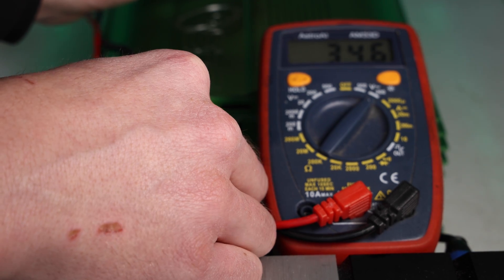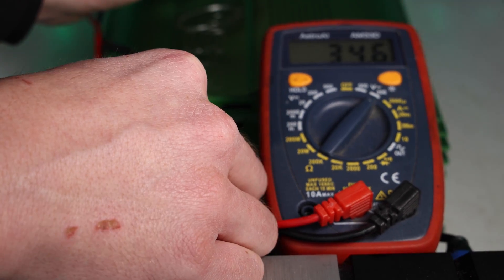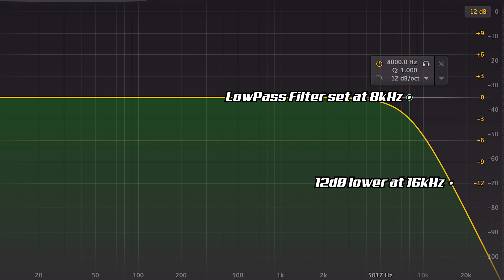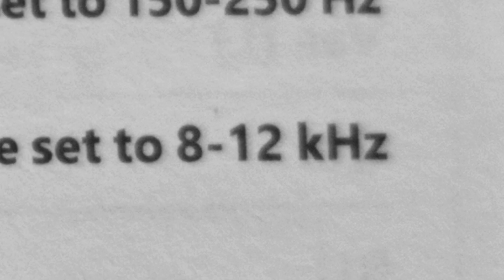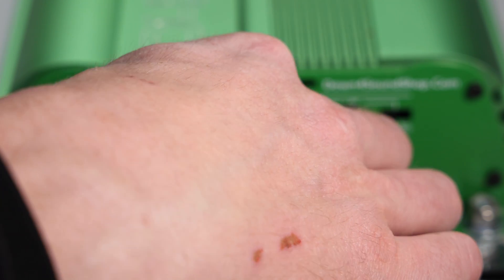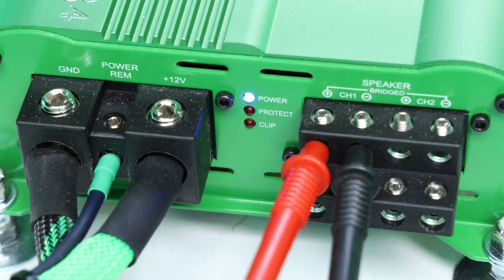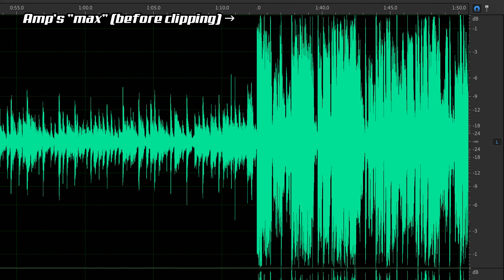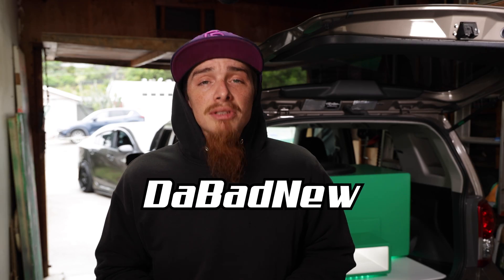How to set Filters and Gains on a Car Audio Amp to avoid clipping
We'll be discussing High Pass Filters, Low Pass Filters, what the Slope of the filters are, and how to set gains using a multimeter.

0:00 - Intro | What is this video about and how will it help you?
0:59 - What is tuning an amp?  What does it mean to tune an amp?
1:13 - What are the different settings on a car audio amp?
1:41 - High Pass and Low Pass Filters explained.  How do you set HPF and LPF?
2:31 - What is the Slope (of a filter)?  What setting should it be at?
3:21 - What does the multiplier switch do?
3:39 - Gain explanation - How amp gain works
4:13 - Tuning DaSlapBox
4:27 - Deaf Bonce Arnold AP-M67AC recommended filter settings
4:53 - Down4Sound JP284 filter clicks explained and set for Deaf Bonce Arnold 6.5s
6:21 - How do you set amp gain with a multimeter?  (the math)
6:59 - Setting gain with a multimeter (in action)
7:59 - 1kHz Test tone for midrange speakers
8:17 - Test track peak  numbers explained - (0dB, -1dB, -5dB)
8:53 - Why does a -10dB test track make an amp louder than a 0dB test track? (-10dB vs 0dB)
10:10 - Thanks

~~~DaSlapBox~~~
2011 Scion xB
Audio:
Subwoofer Amp: Sundown SCV-1500d
Subwoofer Speaker Wiring: 8ga OFC SHCA
Subwoofer Terminal Lugs: 8ga Copper Lugs, 1/2" I.D.
Door Speakers: Pioneer TS-A1684R A-Series 6 1/2"
Power:
Alternator: Mechman 240A
Power/Ground Wiring: 1/0 OFC SHCA
Power/Ground Terminal Lugs:  Riocan 1/0 AWG Ring Terminals
(1/4, M6)
(5/16, M8)
(1/2, M8)
Acoustic Treatment:
Sound Deadening: Noico 80 mil (Doors+Panels, Roof, Floor, Trunk, Center Console, Pillars)
Closed Cell Foam: Noico 315 mil (Floor)
Sound Deadening Roller: Lumiteco Bearings Equipped Sound Deadening Roller
Lights:
RGB Strips: ELLights (Footwells, 2 rows under sub box, under amp, around amp rack)
Brake Lights: Phinlion LED
Reverse Lights: Phinlion LED w/ Projector
Turn Signals: Phinlion LED
Dome Light: iBrightstar 31mm LED
Map, License Plate, DRL: iBrightstar Wedge LED Bulbs